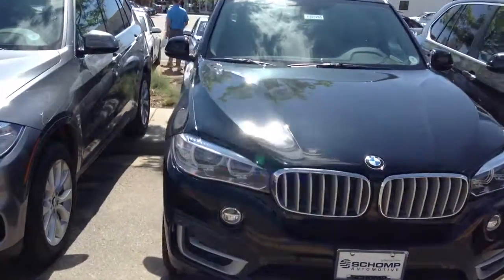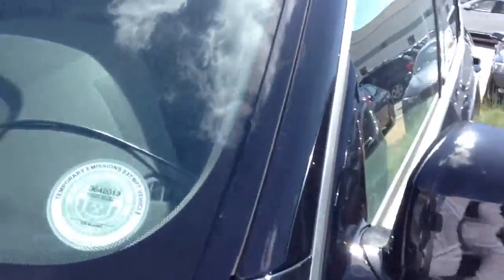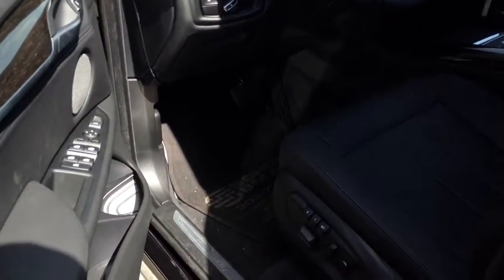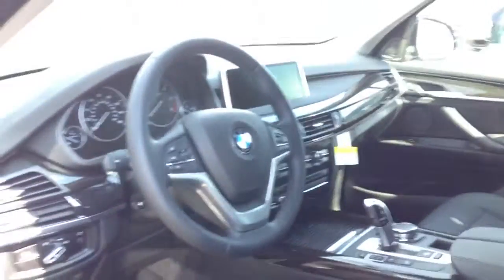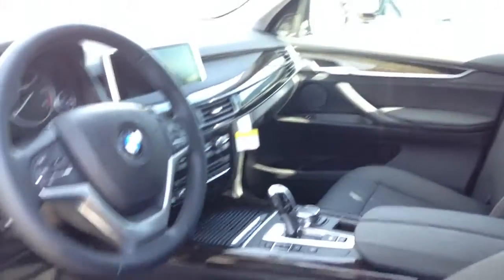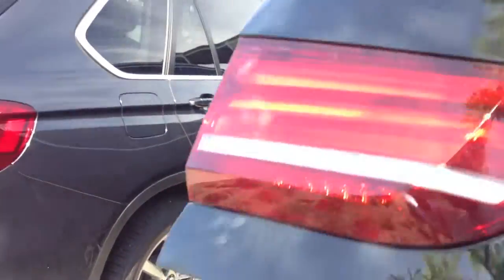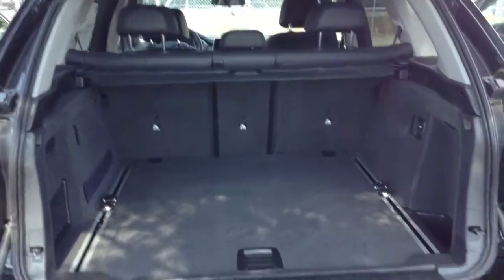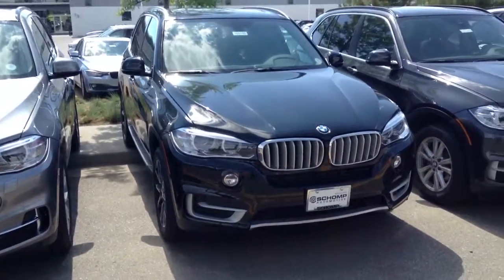John x5 35 d